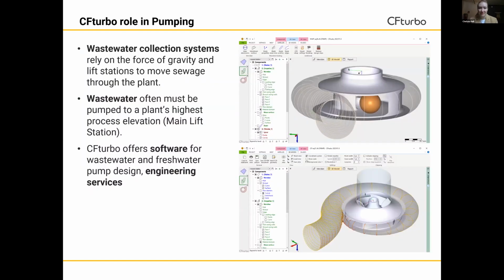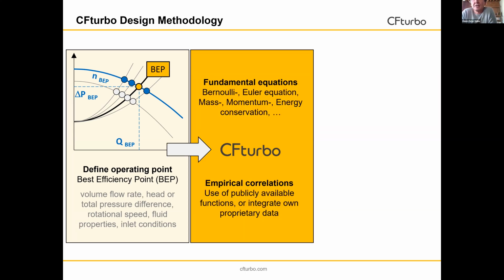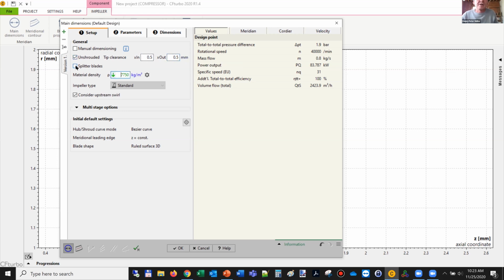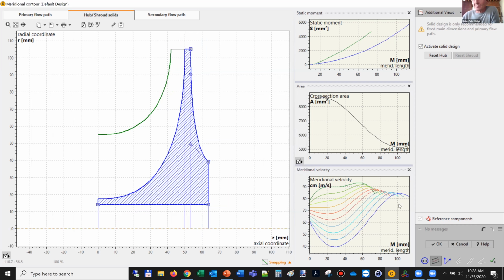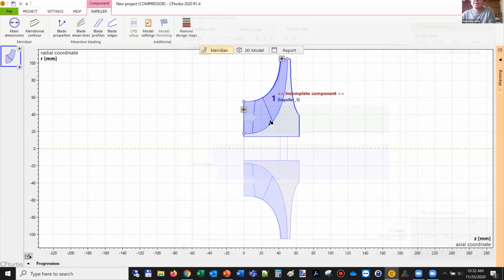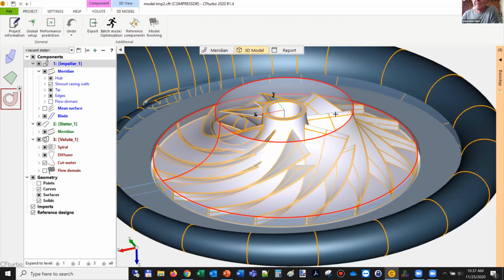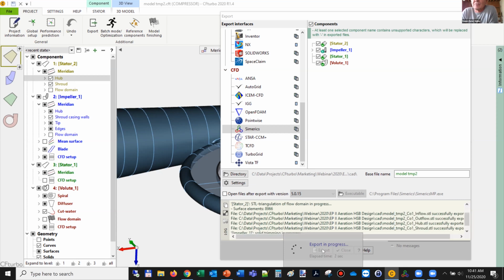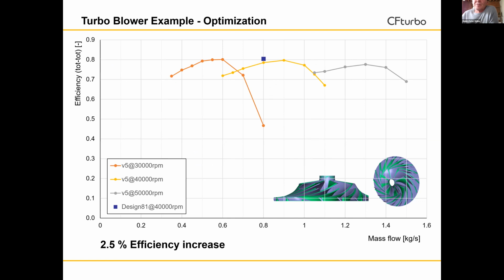CFturbo in Water and Wastewater Industry - The Design and CFD-Simulation of Aeration Blowers